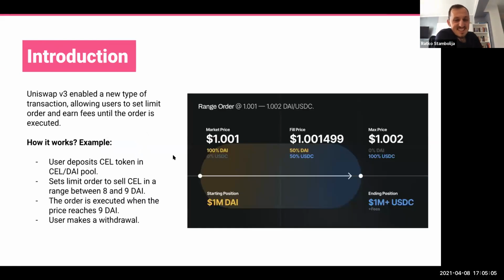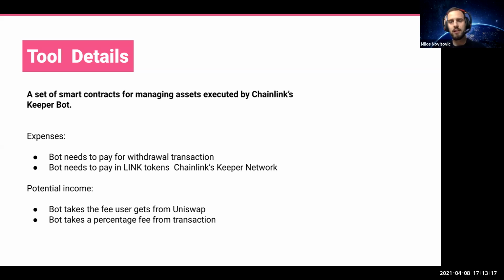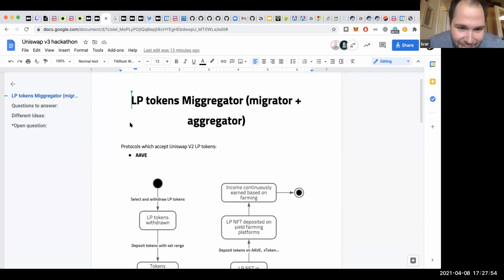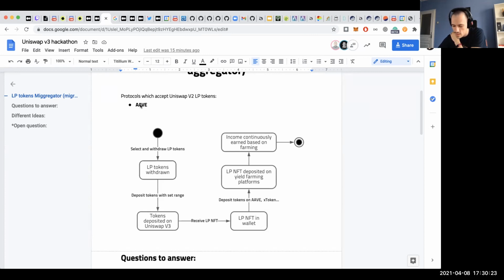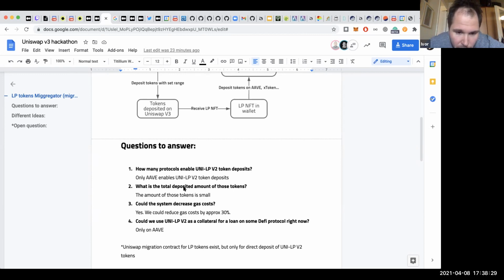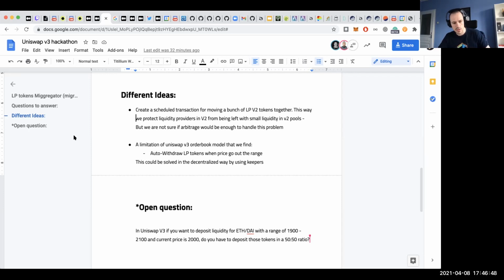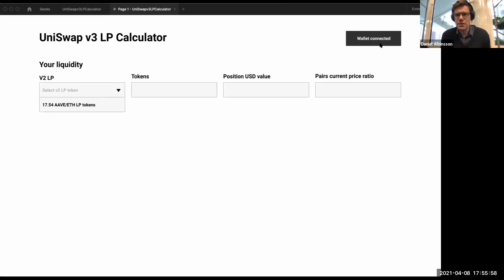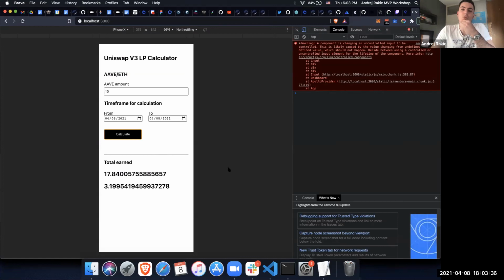3327's Uniswap V3 Hackathon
We've organized a hackathon dedicated to tools and products built on top of Uniswap v3.